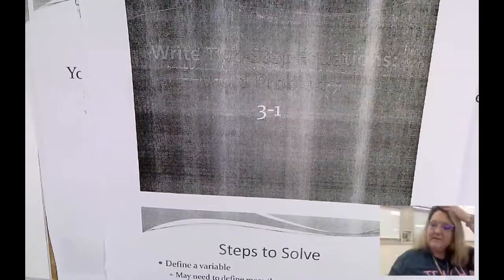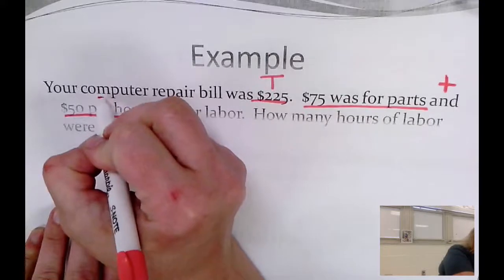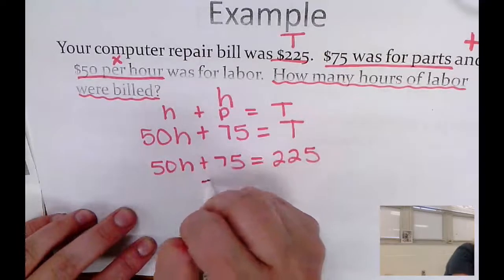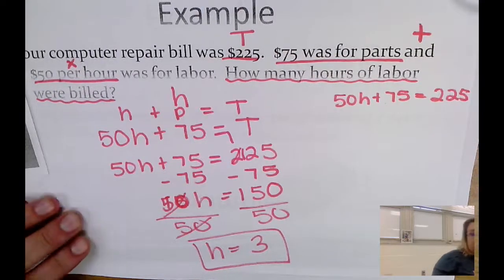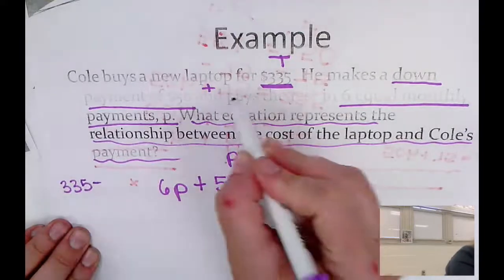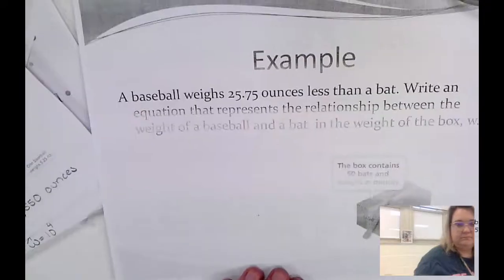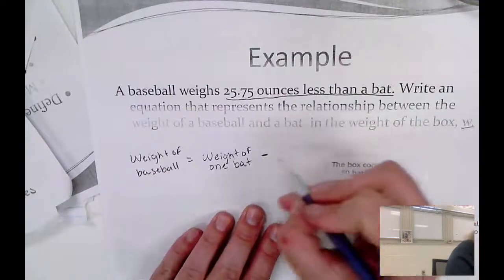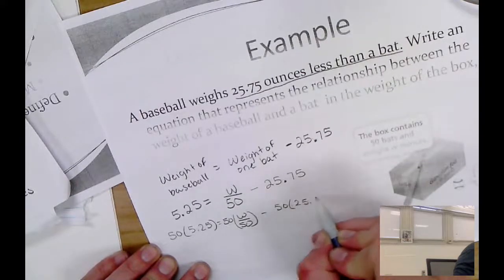Lesson 3.1 Write Two-Step Equations